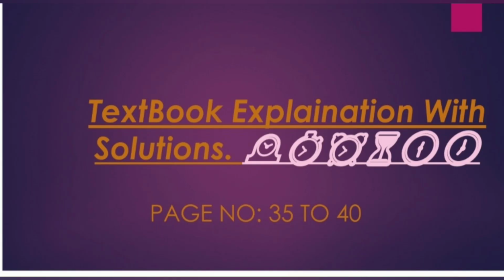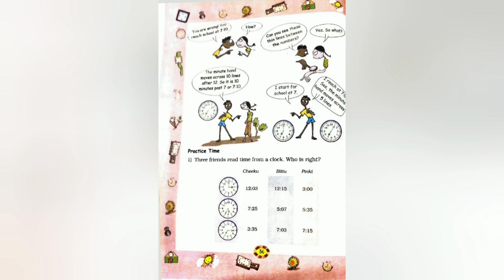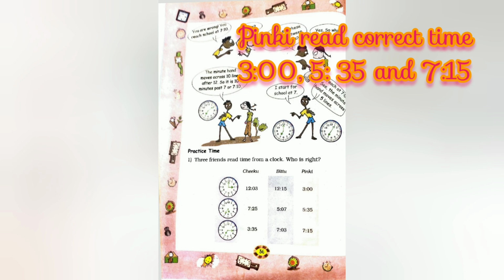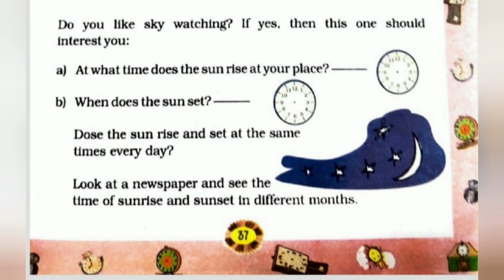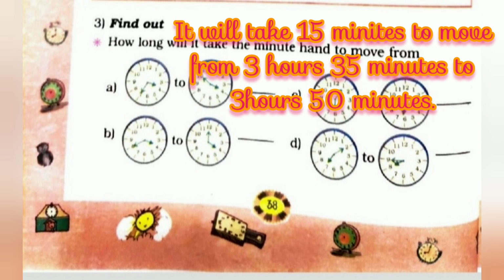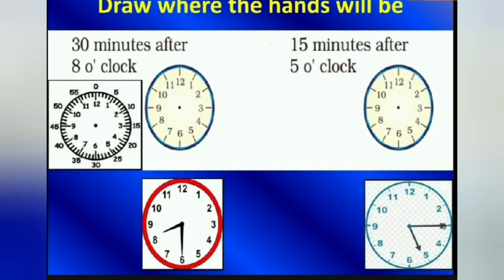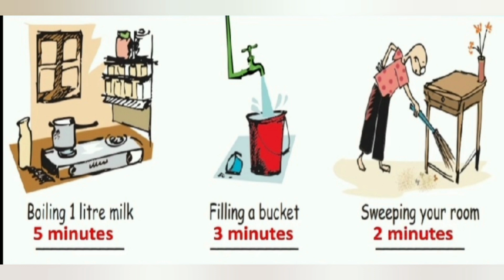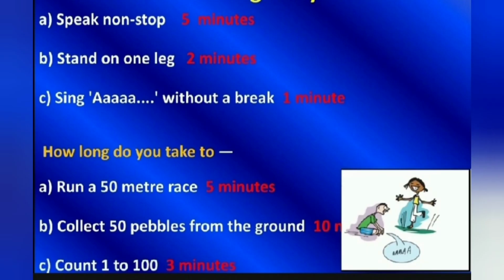NCERT STD-4 Maths Chapter - 4 Tick Tick Tick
Part - 3 Textual exercise